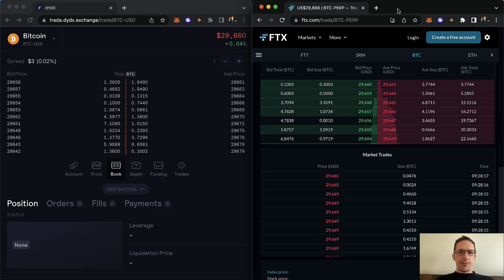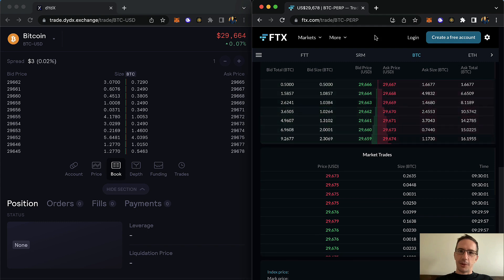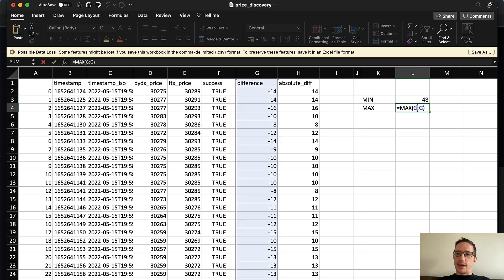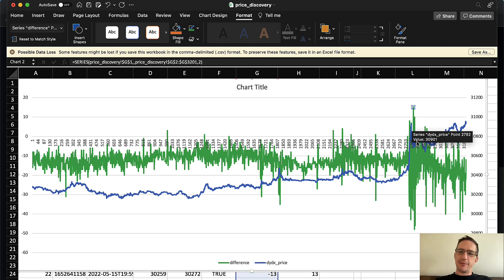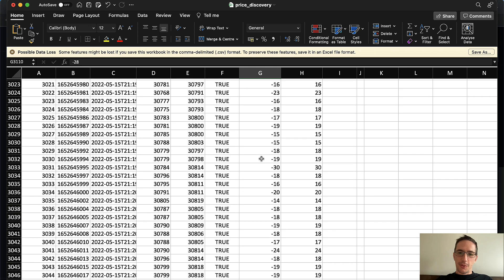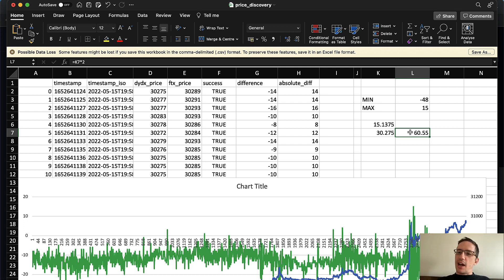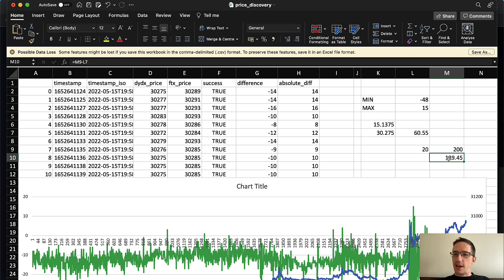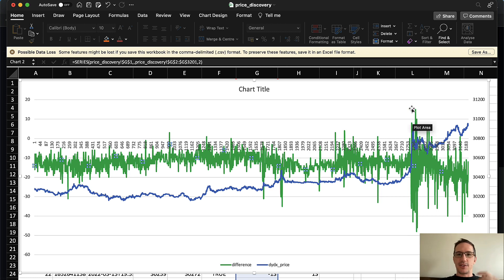Exploiting Price Gaps on DYDX and FTX - a Simple Thought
The price different between DYDX and FTX exchanges seems to be around 0.01% consistently. Is it worth arbitraging between these two exchanges for the same asset? In this video, we explore this with Bitcoin. At first glance, this idea feels to be a money printer. However, when getting more into the details, we see that this can be far from the case.

Arbitrage carries risk. In this example, the risk is all in execution (which is typical for arbitrage).